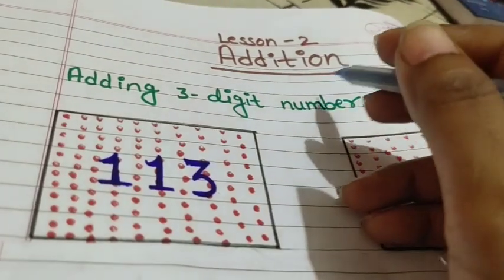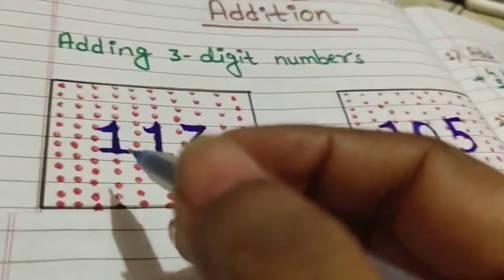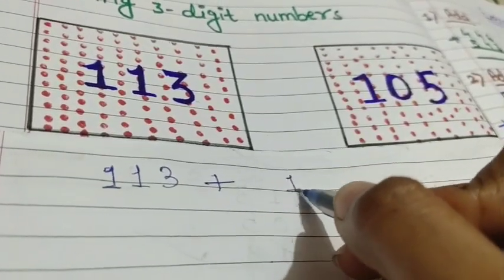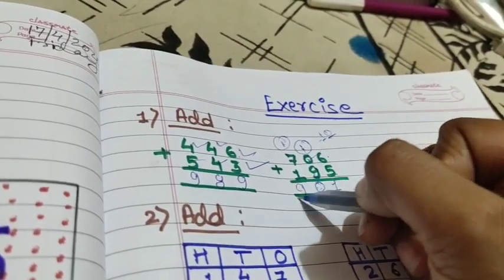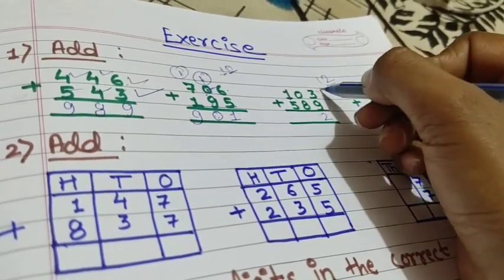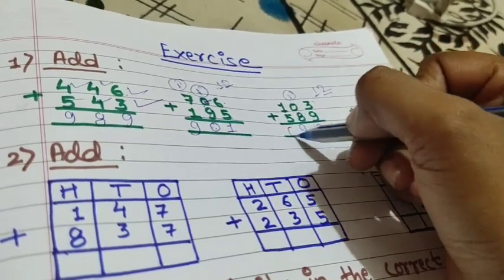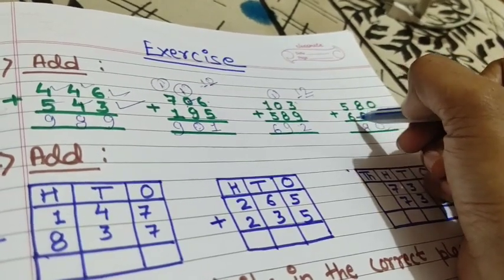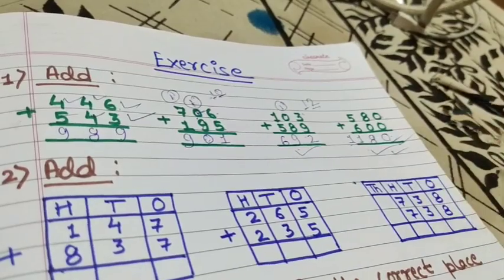Class-2 Maths Addition (part-3)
Adding 3- digit numbers